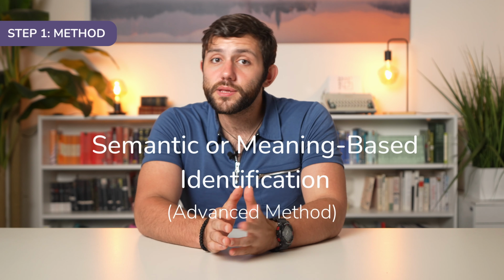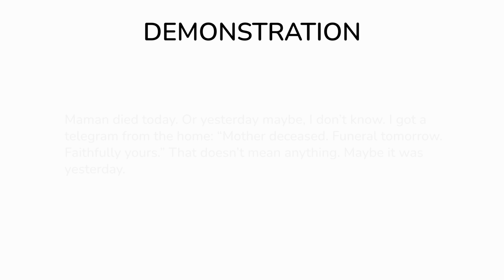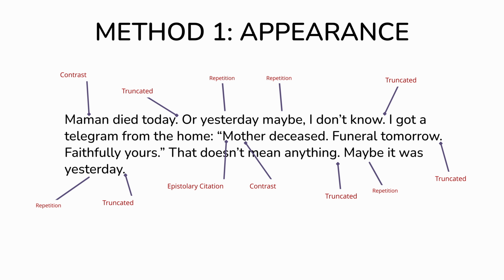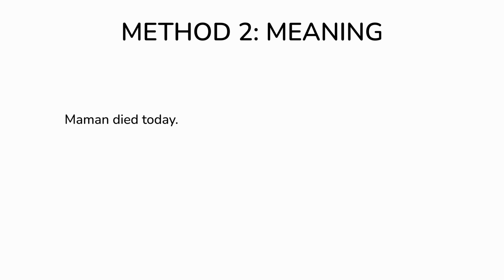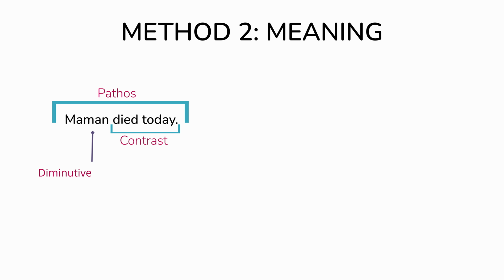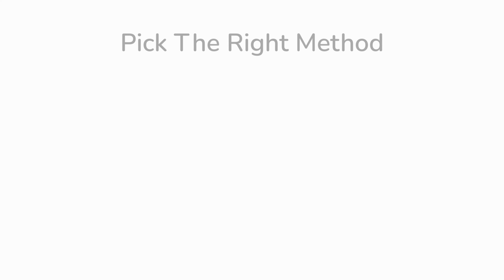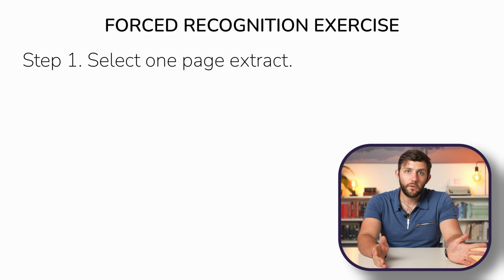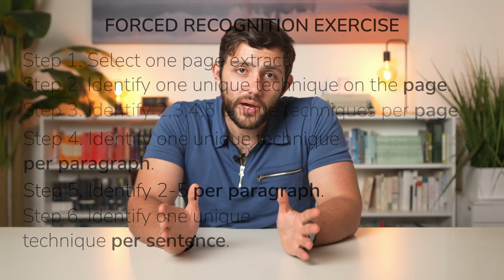Spot Techniques in Any Sentence with These 3 Steps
In this video, we break down the basic method for identifying language techniques, with two different approaches and a demonstration of how they work. Whether you're preparing for a comprehension exam or just looking to find more techniques in your text this term, this brief guide will give you the overview you need!

📚 Need more personalized help? At Smart Space Tutoring, we specialize in turning students into confident writers with tailored English tutoring for Years 3-12. Our expert tutors will guide you through everything from essay structure to advanced analysis.

for more information about our tutoring services. We are in the process of constructing our online resources and will add the link here as soon as they're available.